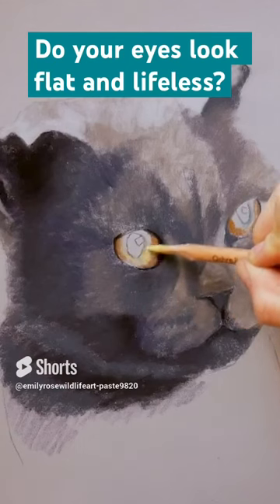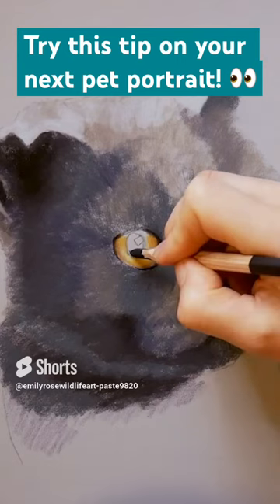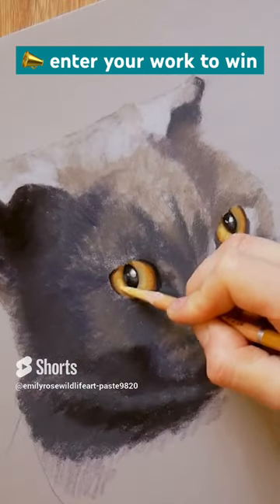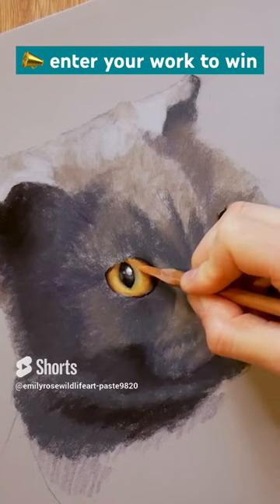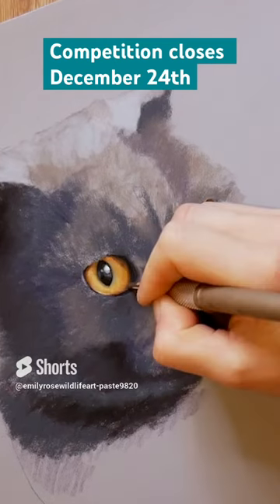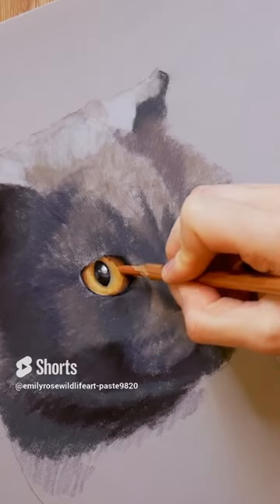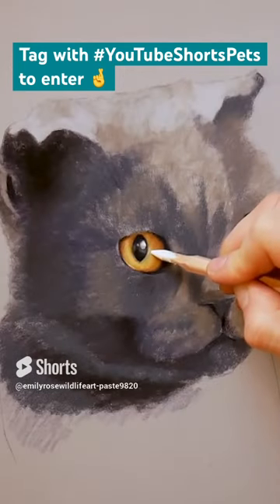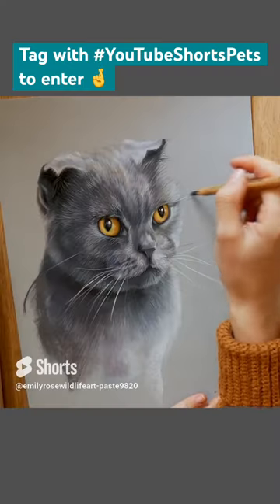Ad | get this right to make your drawings look real! 👀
📣win a pet portrait by entering your best pet portrait creation! 📣
Upload onYouTube Shorts wihbthe hashtag YouTubeShortsPets by Decembe 24th

Ts and cs in bio channel bio 👩‍🎨

Become a pet portrait artists! Learn all you need to know with my mini series on shorts. Struggling to draw eyes, fur, or noses? Get all my top tips in seconds and create your own master pieces 🐶 🐱

Materials used are Faber Castell Pitt Pastel Pencils, Pan Pastels and Clairefontaine Pastelmat
Share your own pet portraits with YouTubeShortsPets